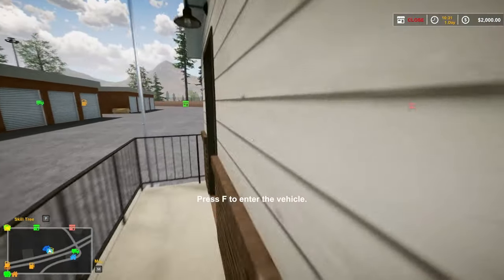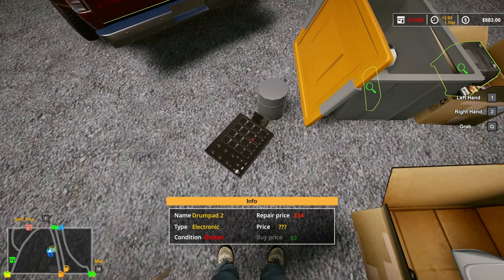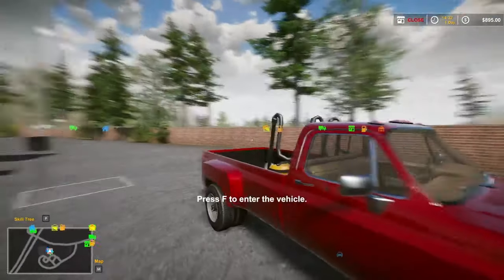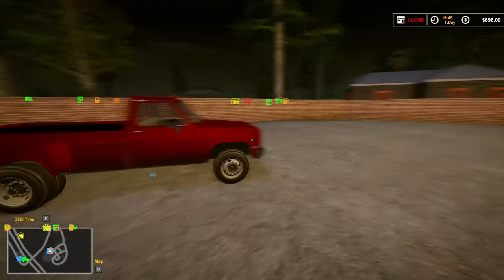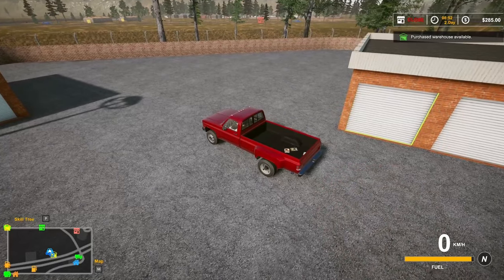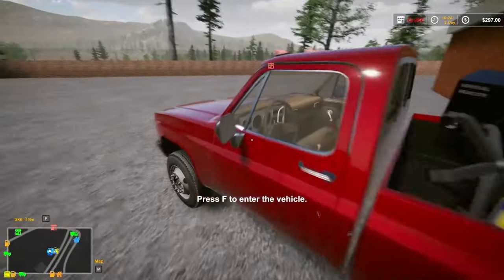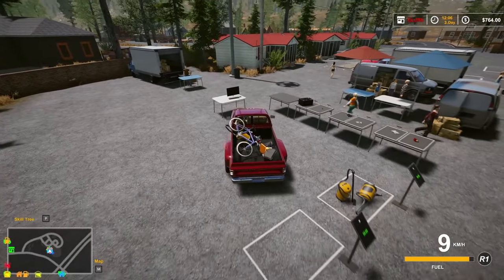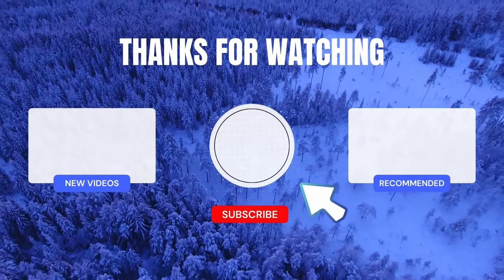Dealer Simulator - First three Days - New lockers and Resale at market